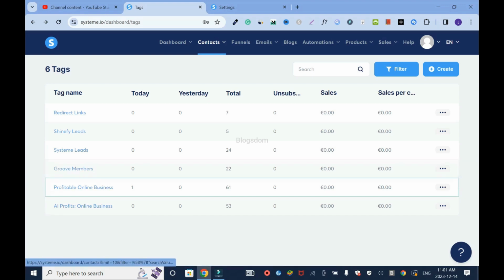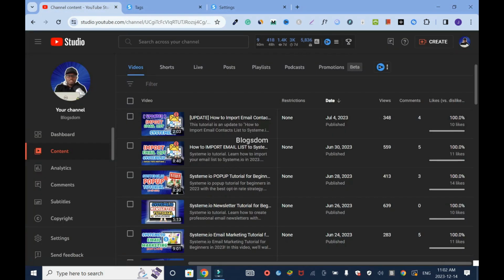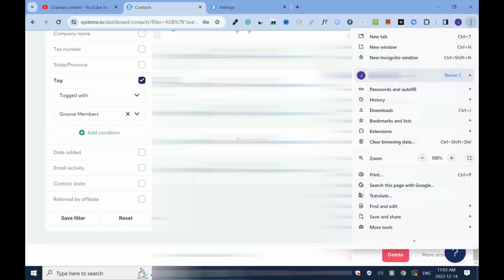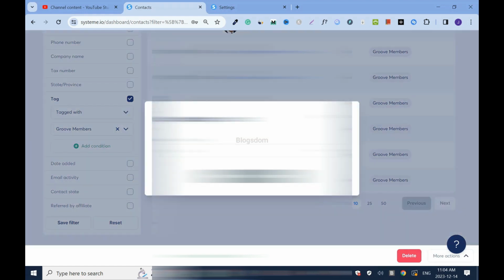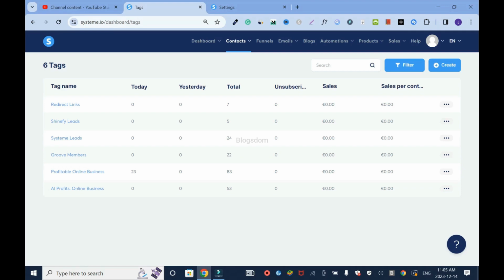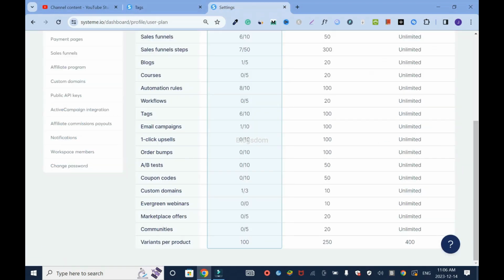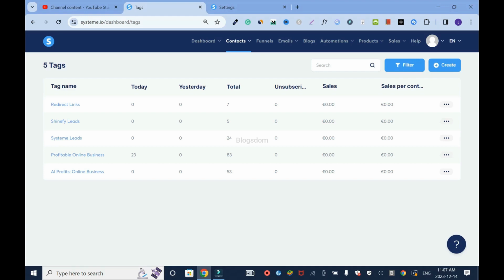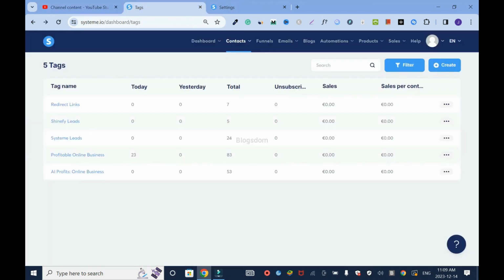How to Export & Import Best Email Contacts In Systeme.io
How to export or import email contacts in Systeme io within your account! 🚀This Systeme io tutorial is a step-by-step guide to help you leverage email marketing efforts and make sales fast with an email newsletter.

The Best AI Tools & Gadgets I Use for My Business
( And Make $100/Day in Commissions On Top):